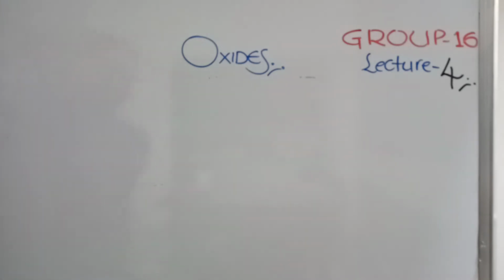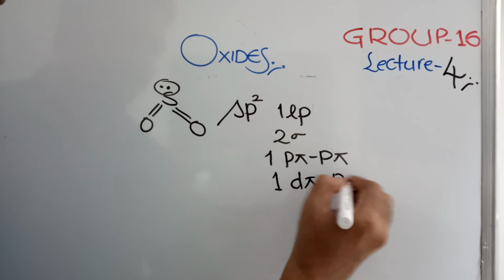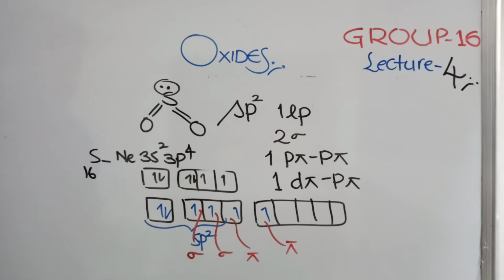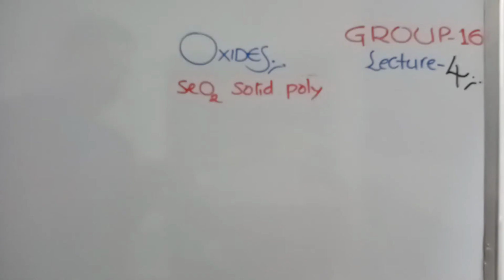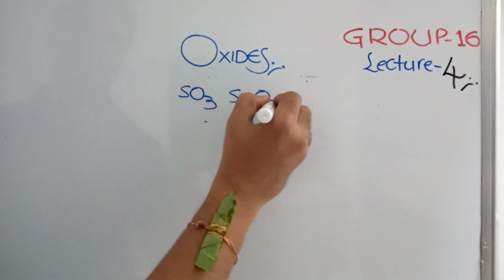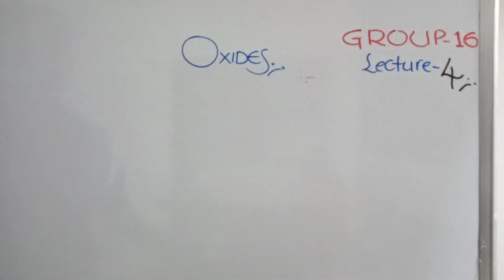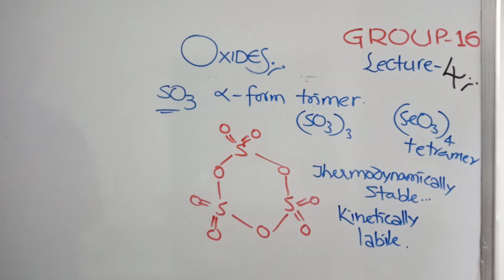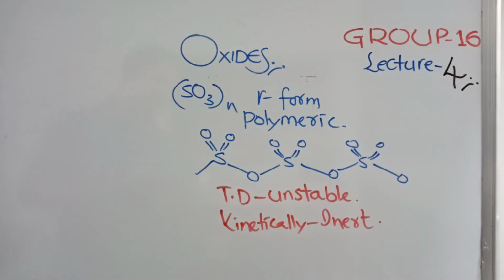Oxides of Group16 elements